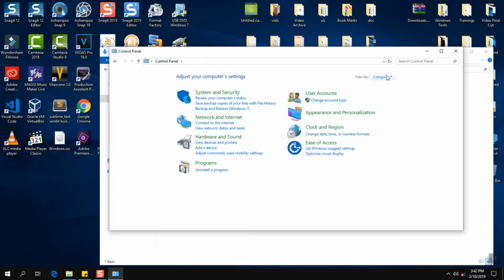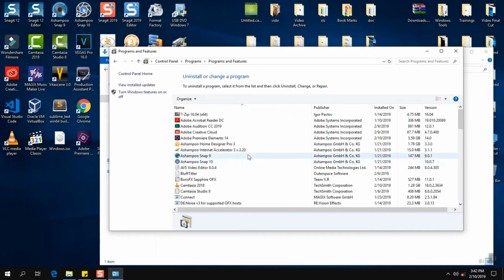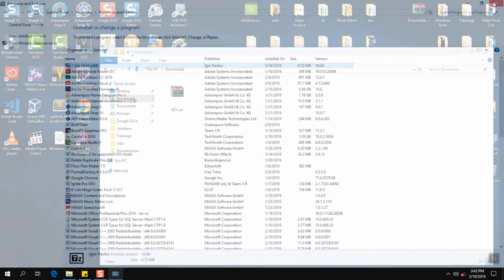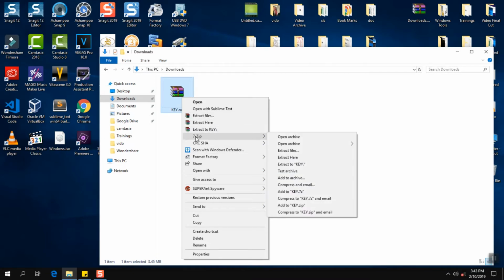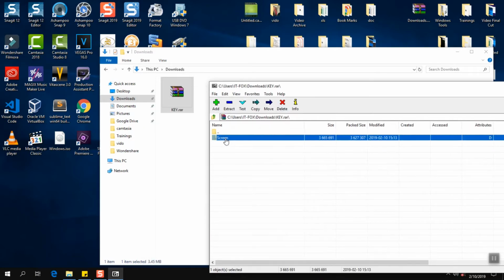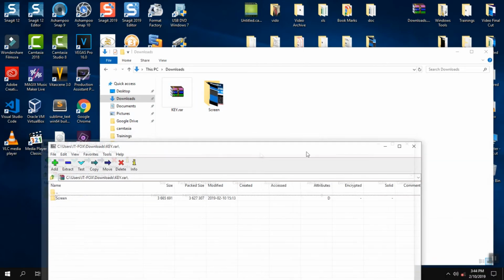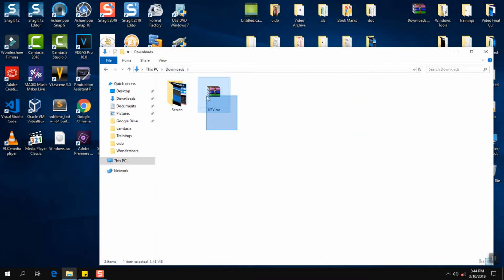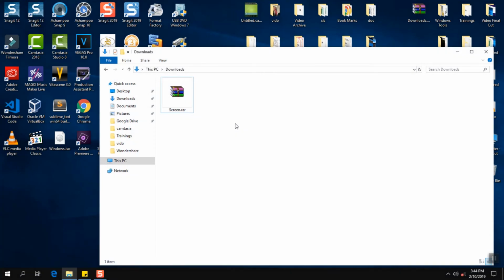How to fix winrar broken files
In this video I will show you How to fix winrar broken files